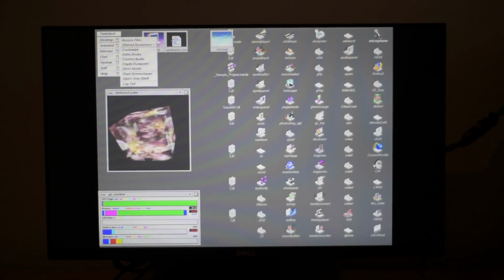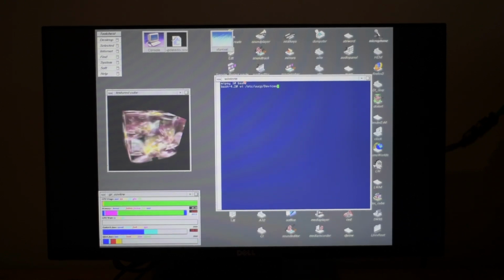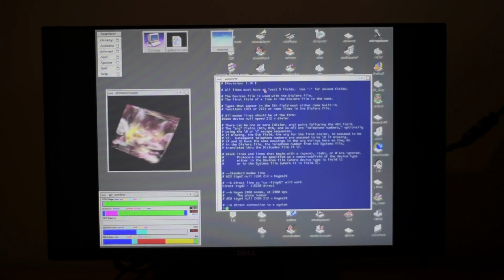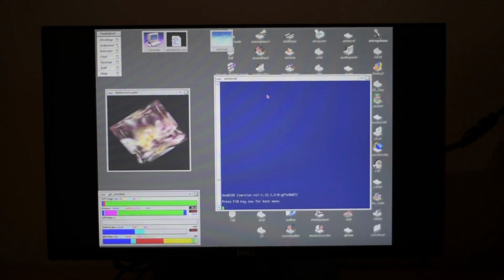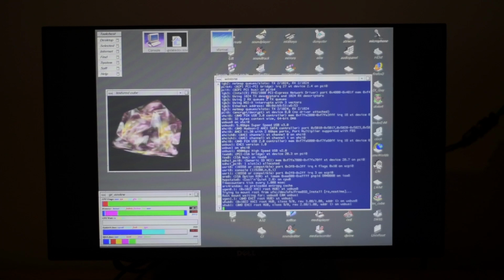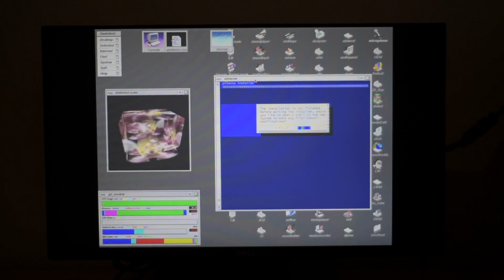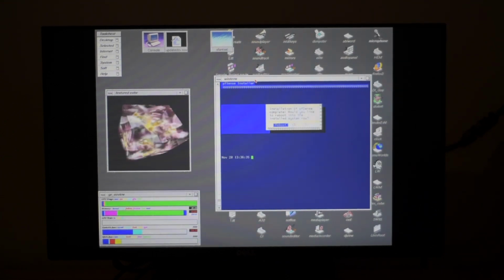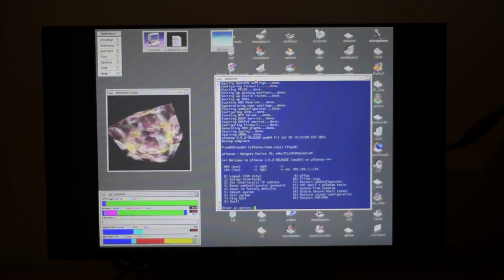Serial console pfSense install with SGI Octane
Today I had to reinstall one of my pfSense boxes and... why not use my Octane?